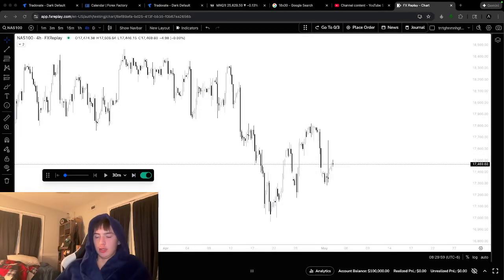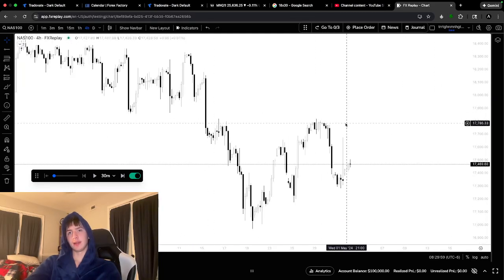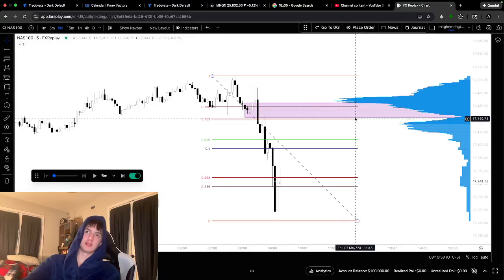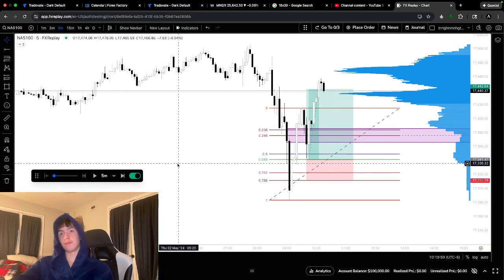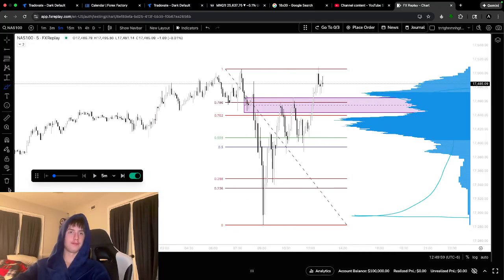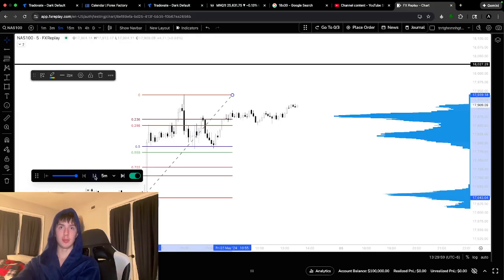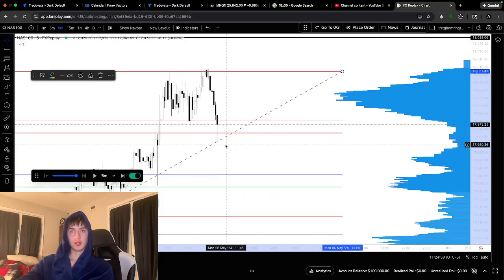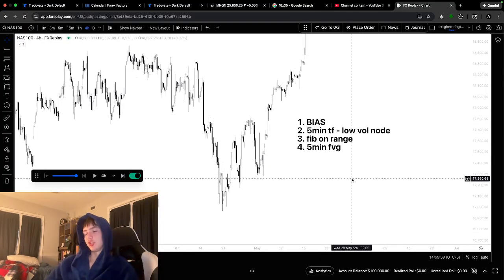How to get ENTRIES and determine BIAS